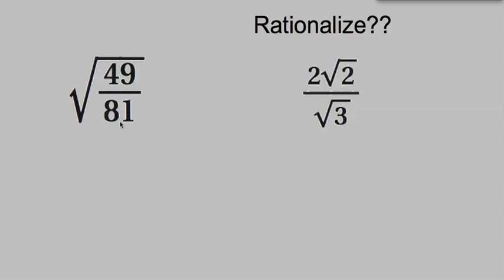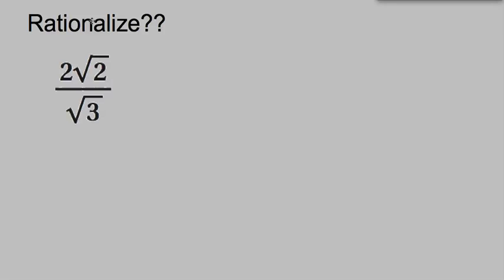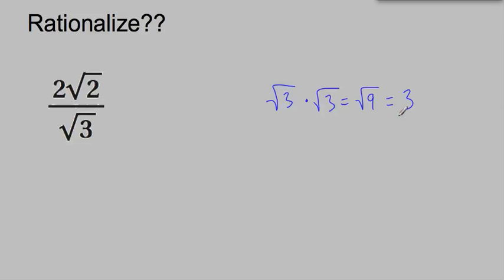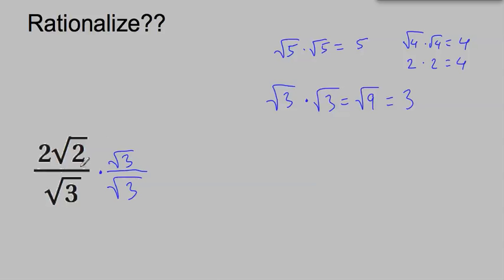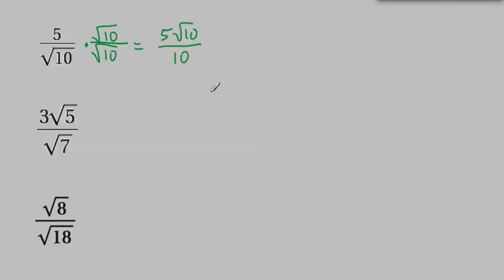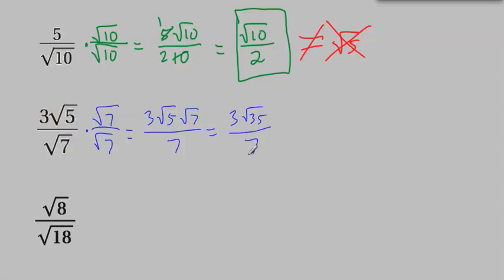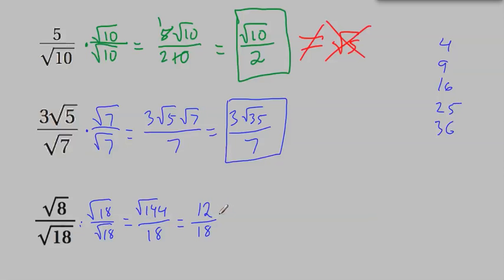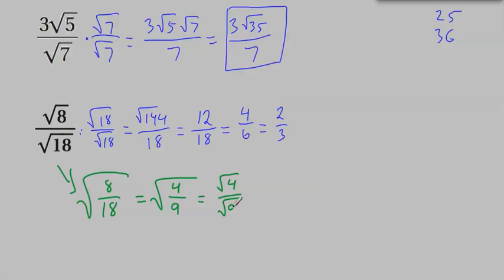1 3 Part 2 Rationalize Denom